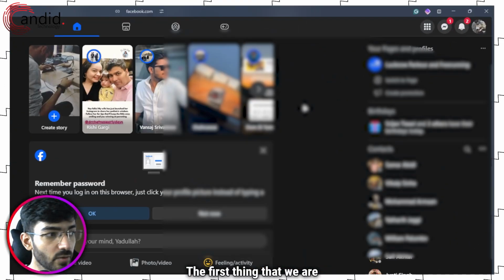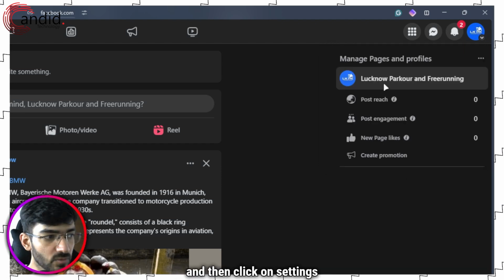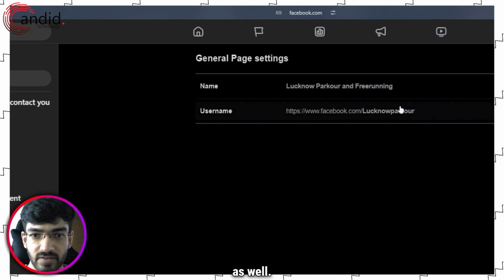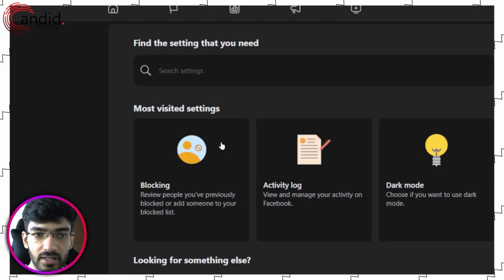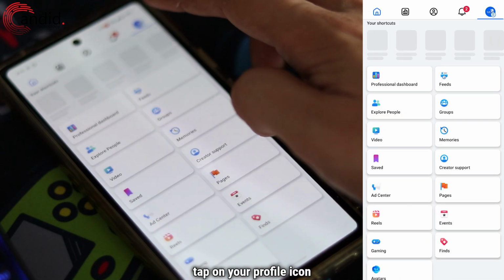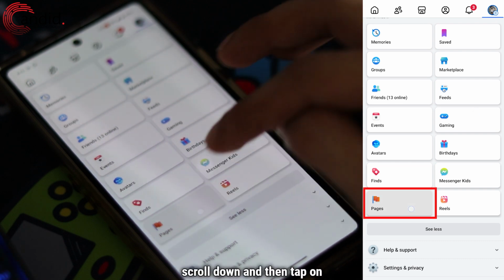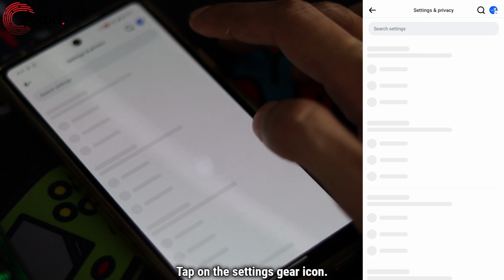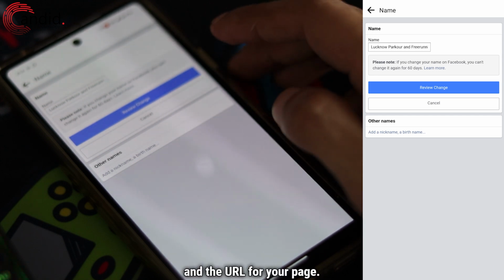How to change Facebook page URL? | Candid.Technology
Here is how to change Facebook page URL. for more guides and tech explainers, reviews, lists, comparisons and more tech-related stuff.